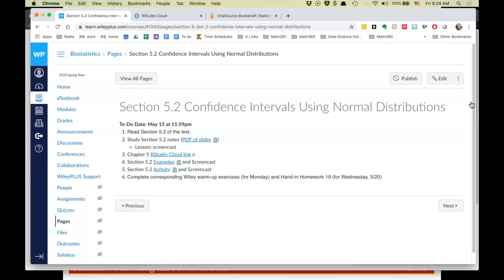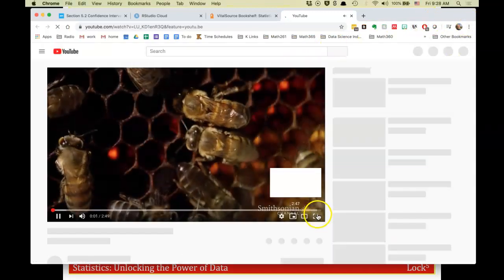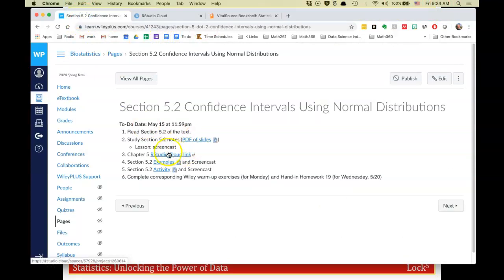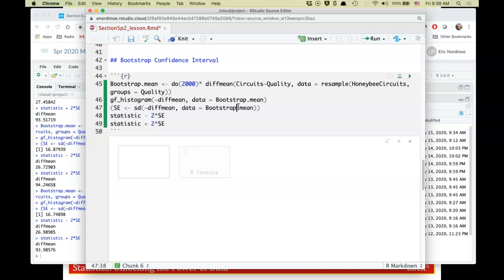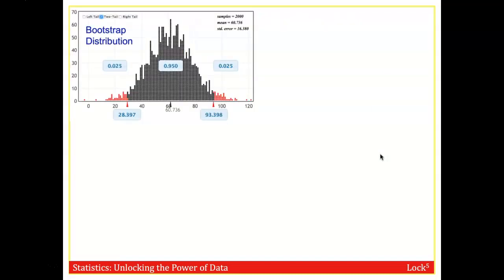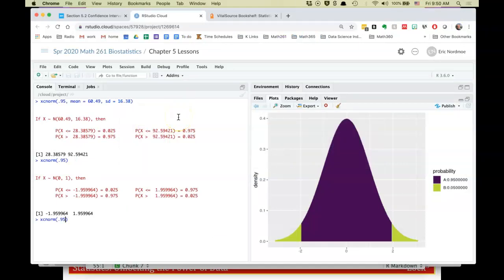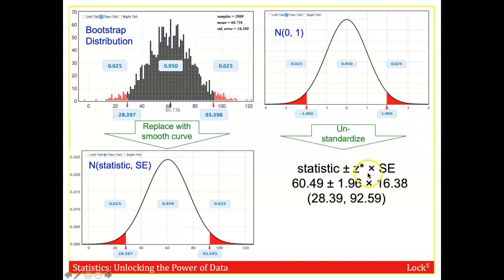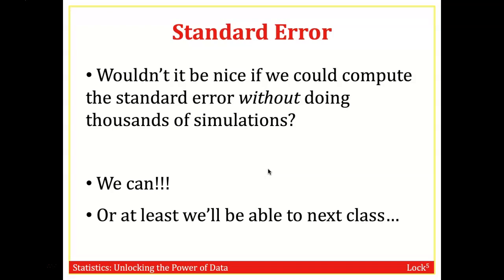M 261 Section 5.2 Lesson